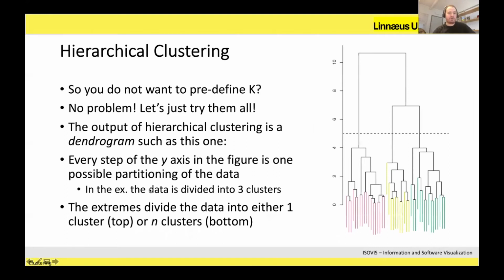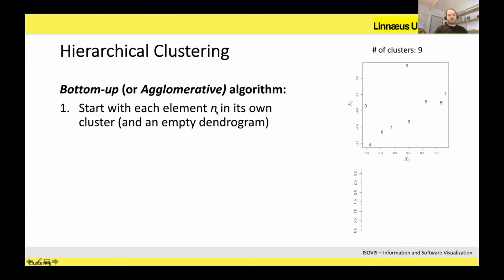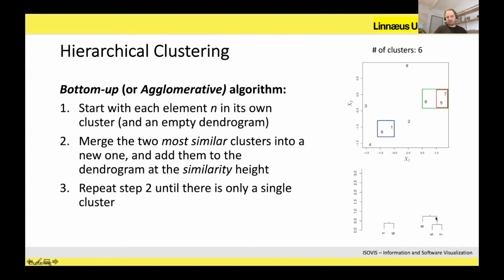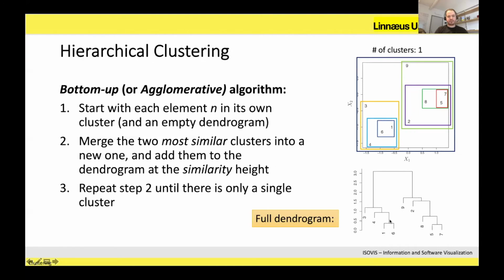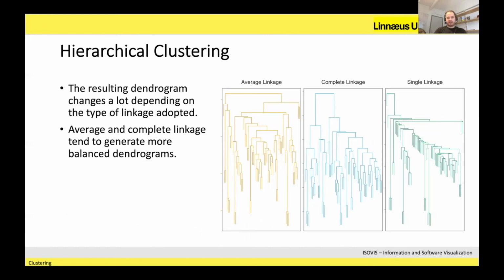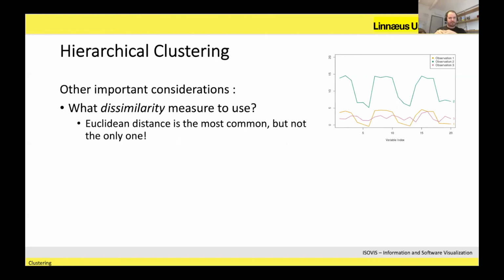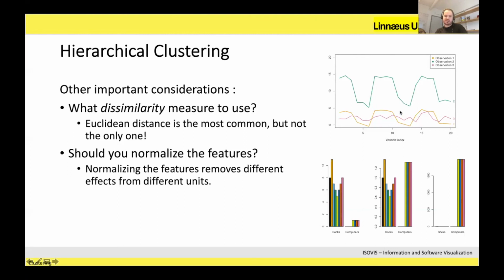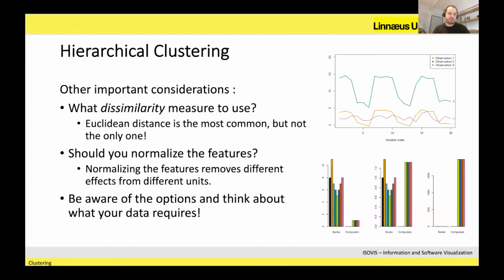2DV516 / Clustering / Part 2: Hierarchical Clustering